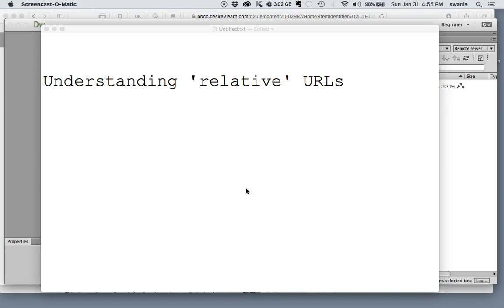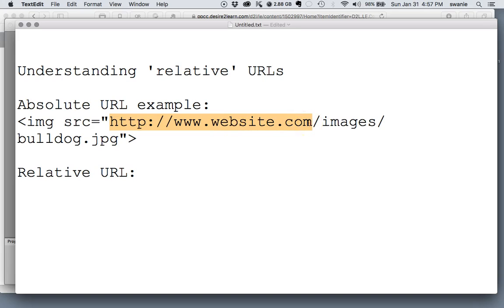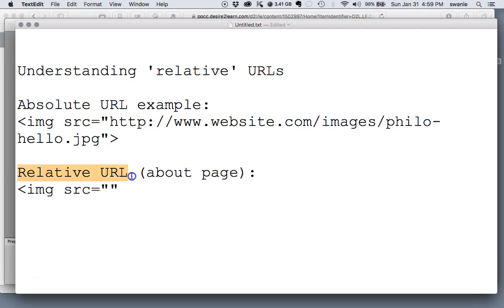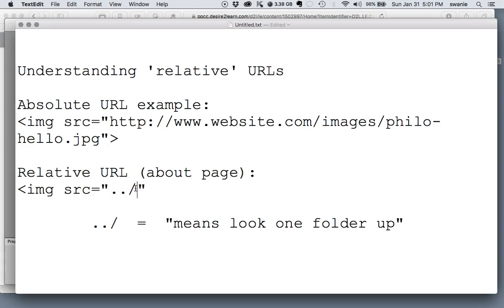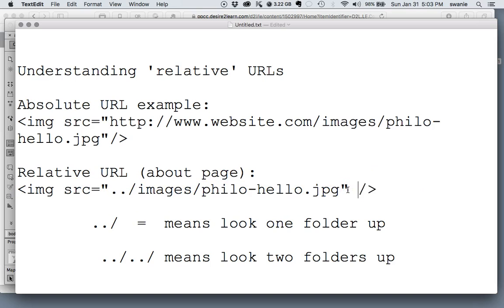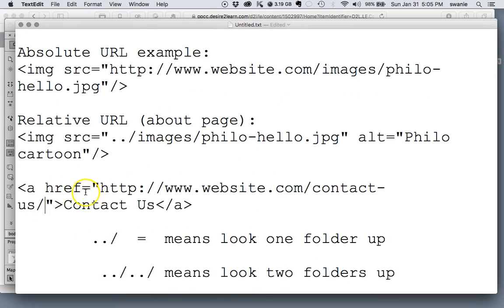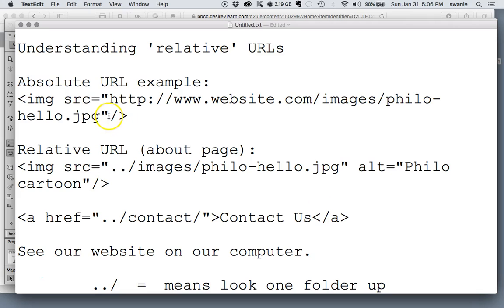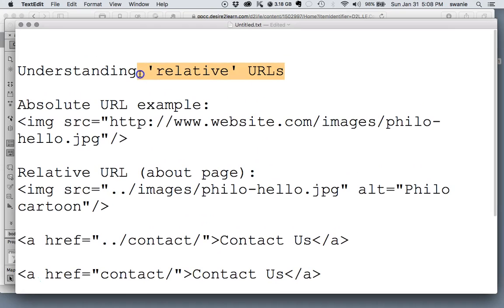How To Use Relative URLs For Website Links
This video walks you though how to use relative URLs for website design.